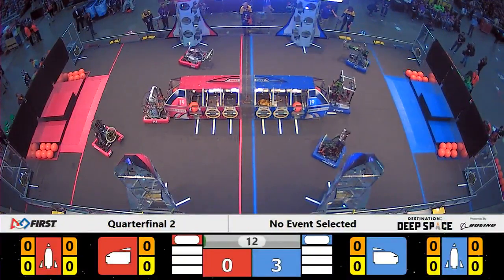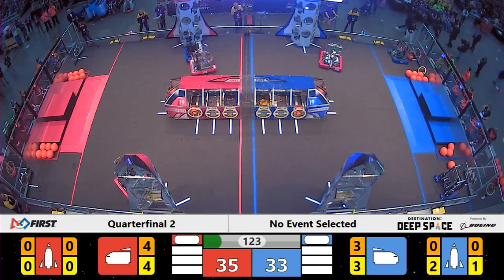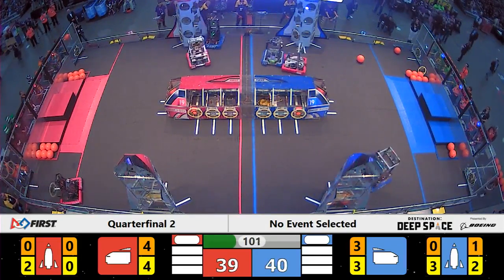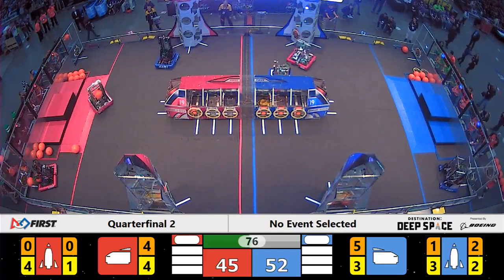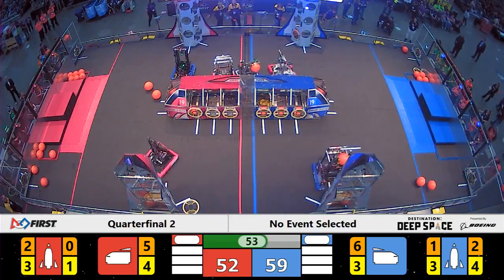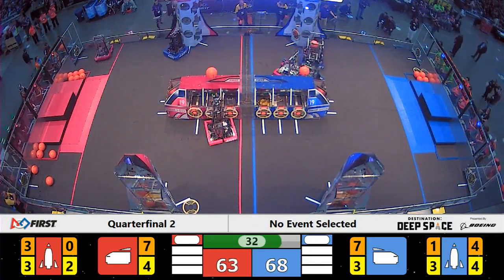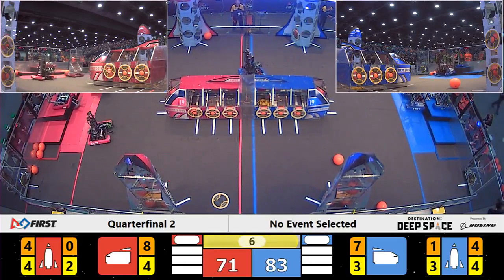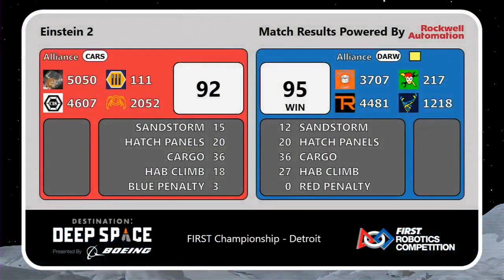Einstein 2 - 2019 FIRST Championship - Detroit